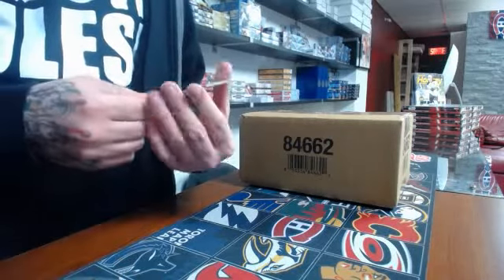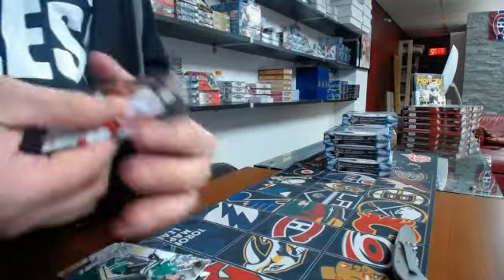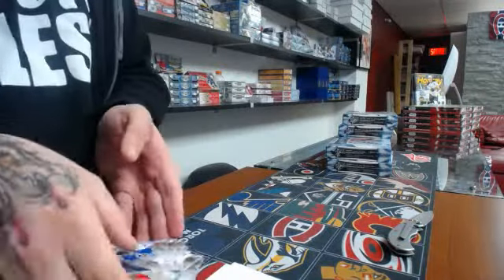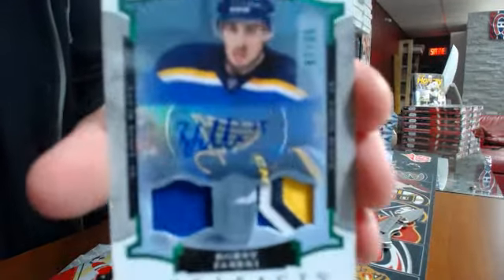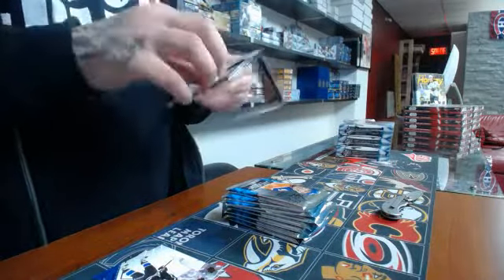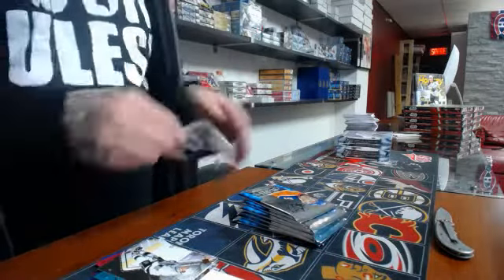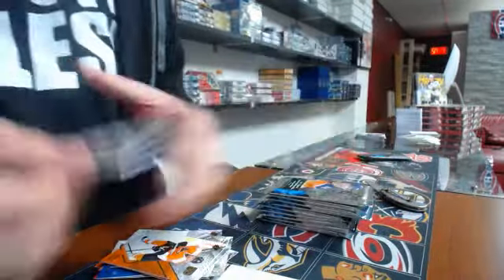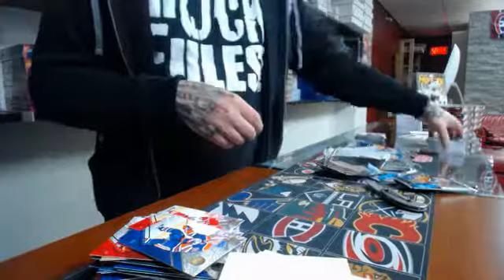450 Sports #836 - 2015/16 SPX hockey Inner case break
450 Sports #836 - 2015/16 SPX hockey Inner case break